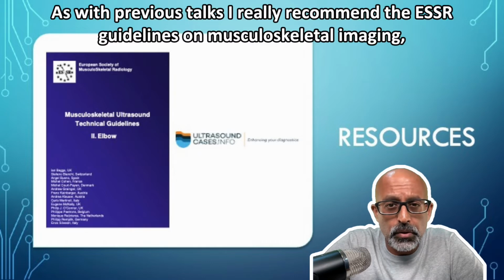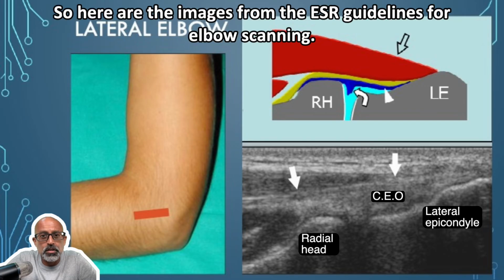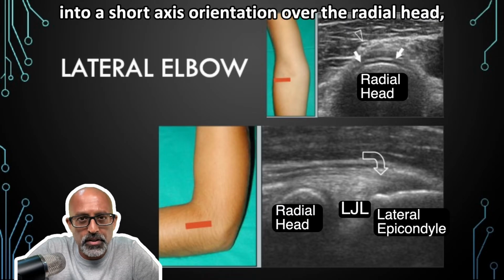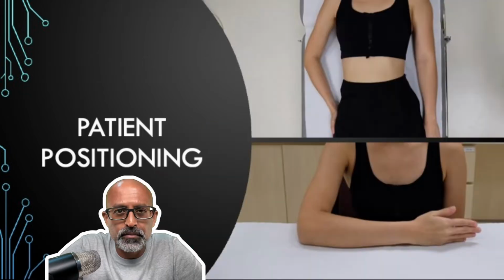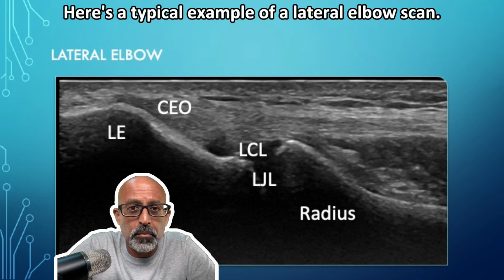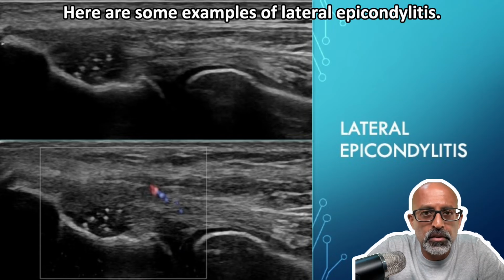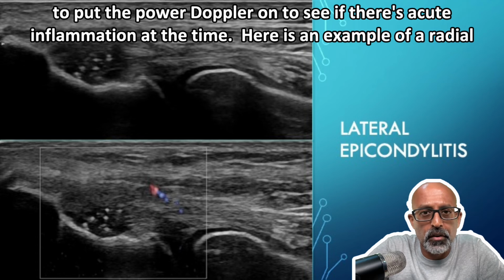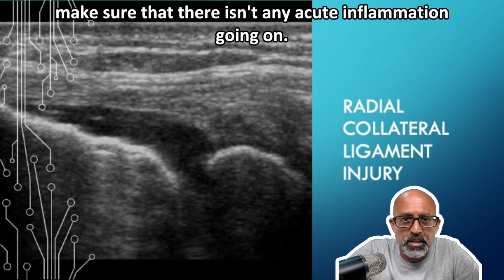Ultrasound Guided Interventions: Lateral Elbow (Imaging)